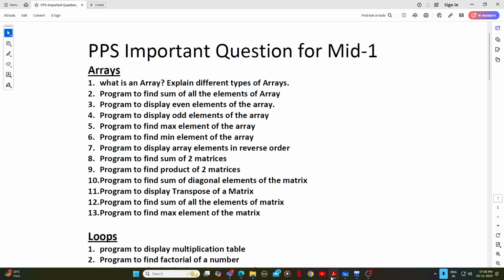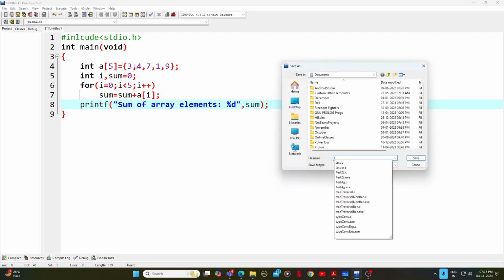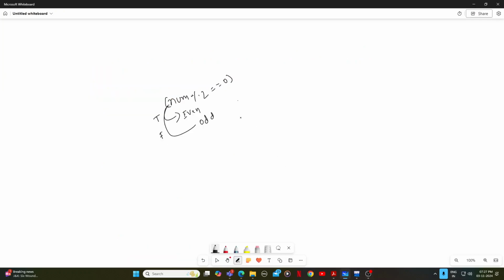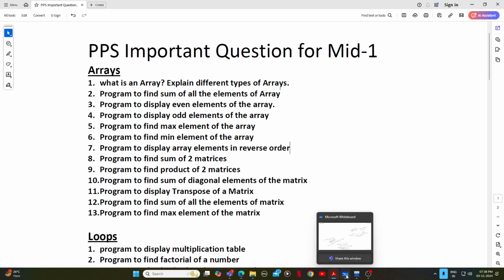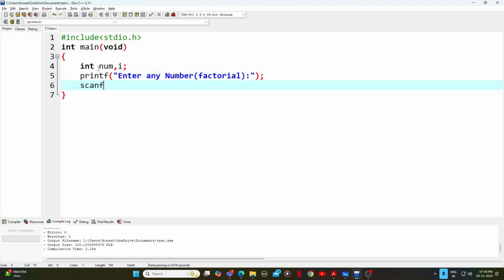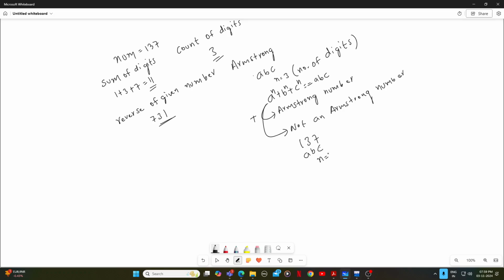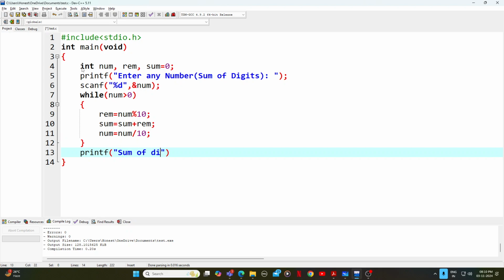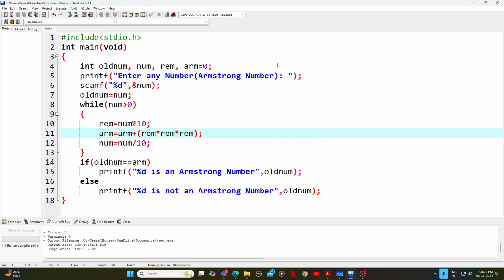PPS Doubts Clarification Session On 03-11-2024